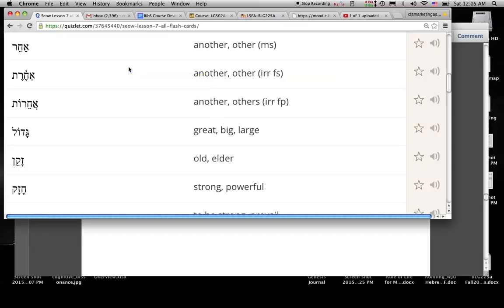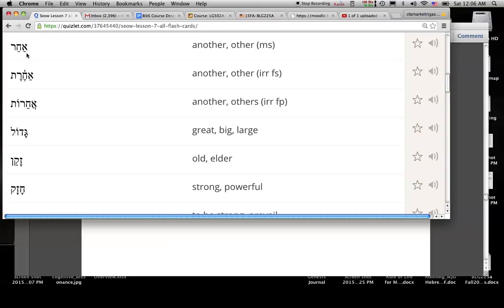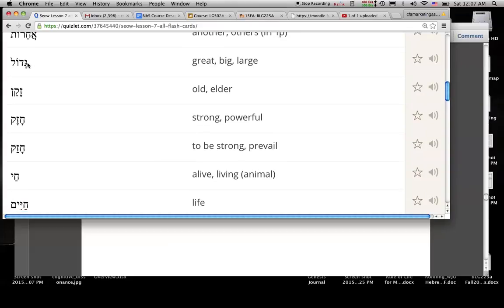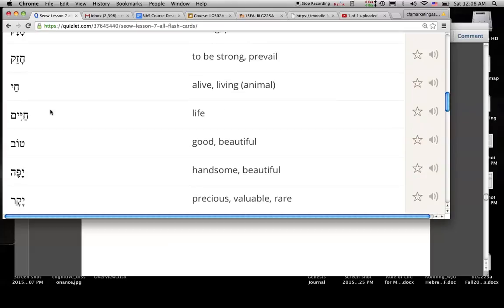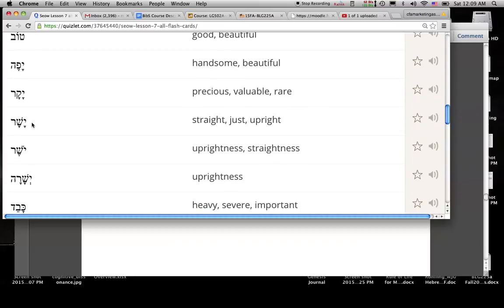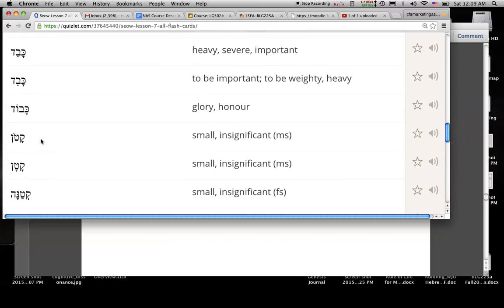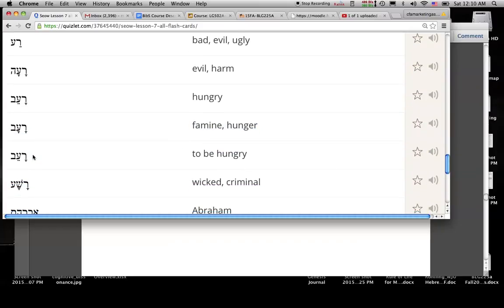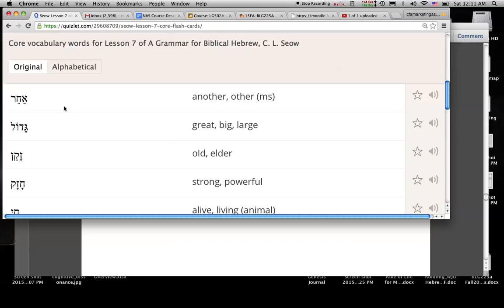Vocab Lesson 7